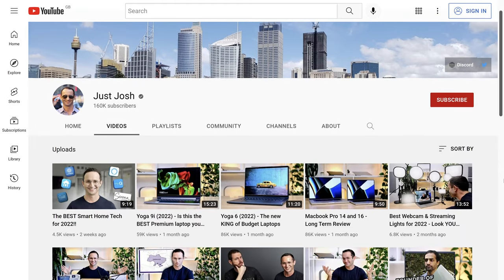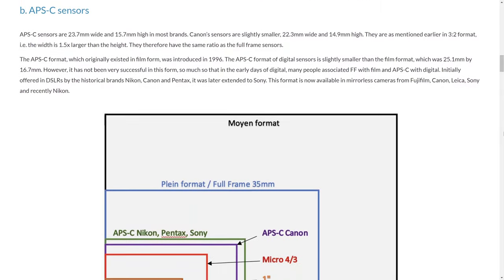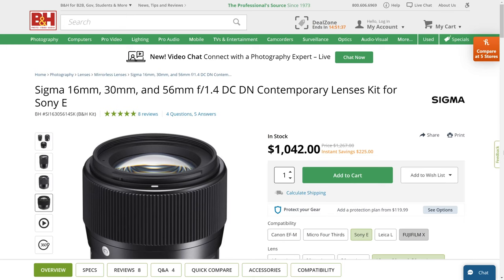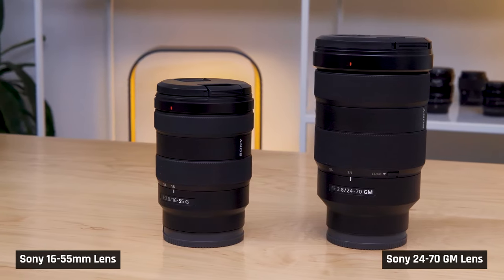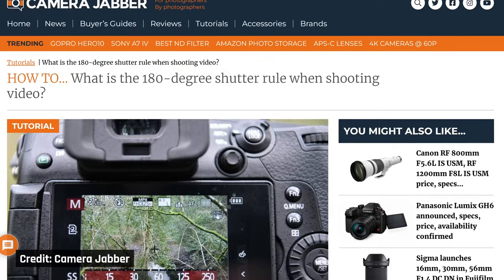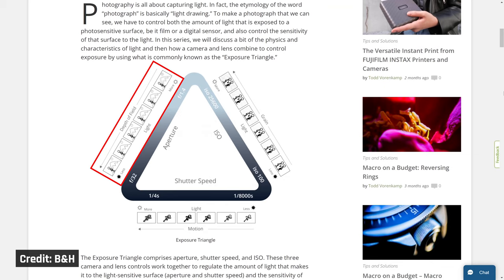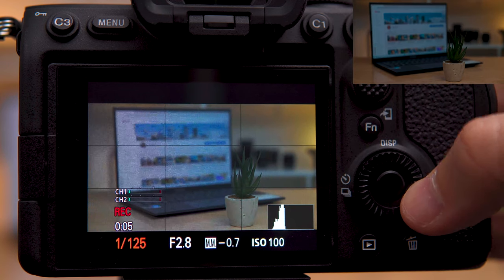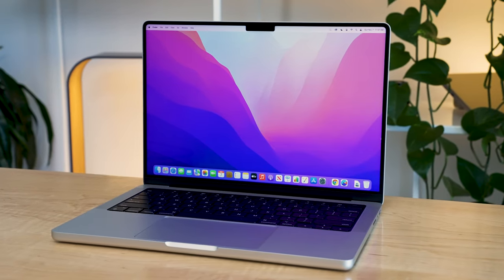Best Camera and Lenses for YouTube ​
Looking for the best camera to create Youtube videos? In this video I explain everything you need to know. What to buy, and how to use it!

00:00 Intro
00:57 Camera Selection
02:41 Lens Selection
03:55 Focal Length Explained
04:48 Professional Youtube Cameras
05:13 Auto vs Manual mode
05:54 Shutter Speed
07:15 Apurture
08:18 ISO
09:07 Exposure
10:36 Conclusion

Recommended Cameras:

Sony EV-Z10 (B&H)
Sony EV-Z10 (Amazon)

Sony a6100 (B&H)
Sony a6100 (Amazon)

Sony a6400 (B&H)
Sony a6400 (Amazon)

Sony a7S III (B&H)
Sony a7S III (Amazon)

Recommended Lenses:

Sigma Zoom for Sony APSC cameras (B&H)
Sigma Zoom for Sony APSC cameras (Amazon)

Sony Zoom for Sony Full Frame cameras (B&H)
Sony Zoom for Sony Full Frame cameras (Amazon)